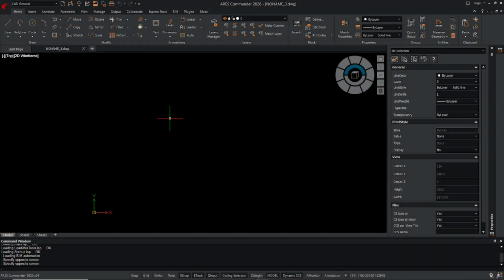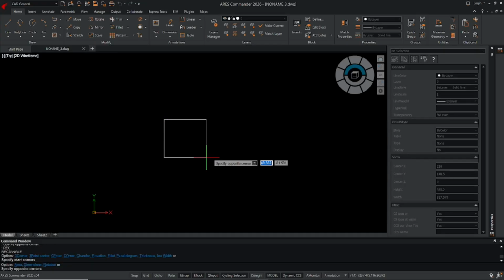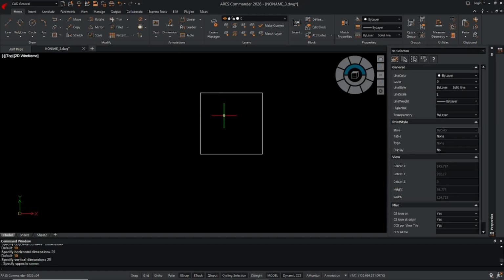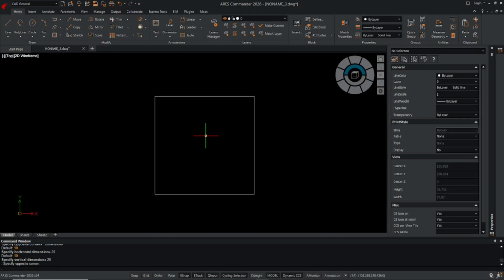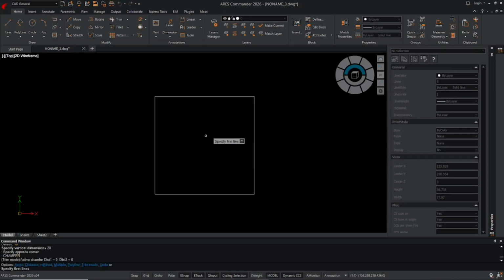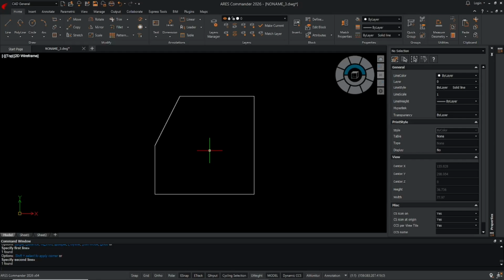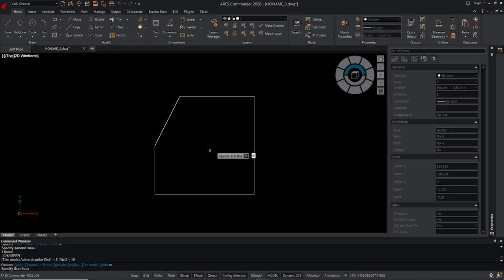Ares Commander How To Chamfer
Learn Ares Commander basic tutorial for beginner how to chamfer